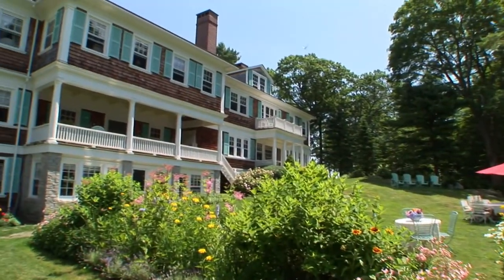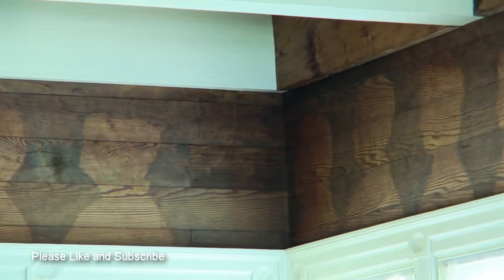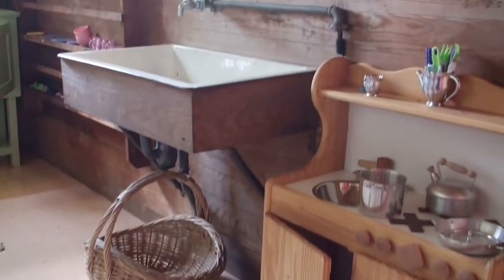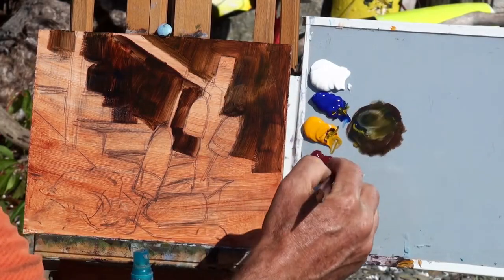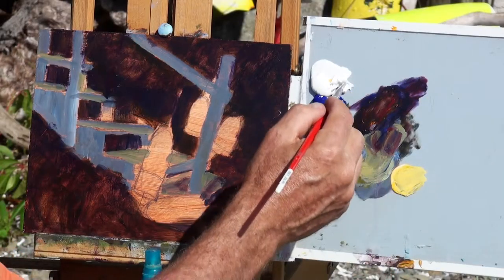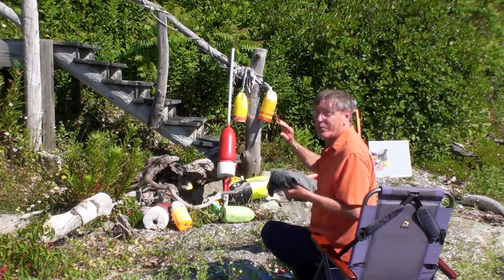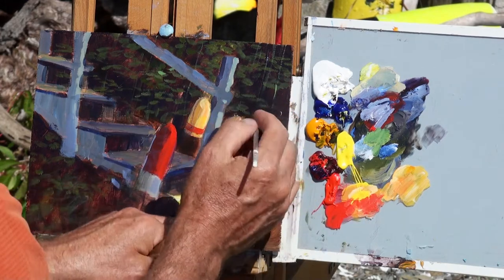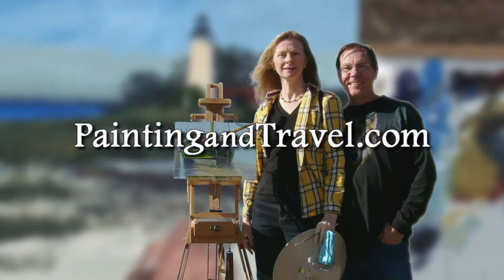Clapboard Island - Painting and Travel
Clapboard Island - Clapboard Island, Maine
Roger and Sarah spend several days on an 80 acre private island in Maine. Roger uses acrylics to paint a colorful scene with bouys that have been washed ashore. Light and shadow are important parts of this painting as well as perspective regarding the wooden steps. The painting is finished with the addition of wild flowers growing nearby. Sarah talks with the owner of the old style “summer cottage” which has seventeen fireplaces, numerous rooms and beautiful gardens.